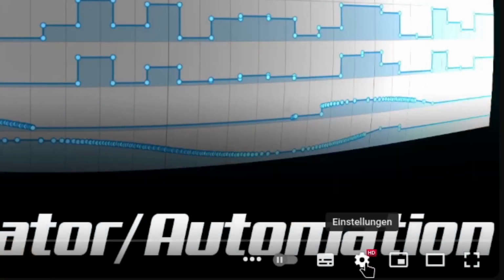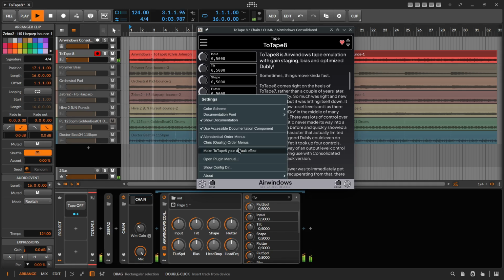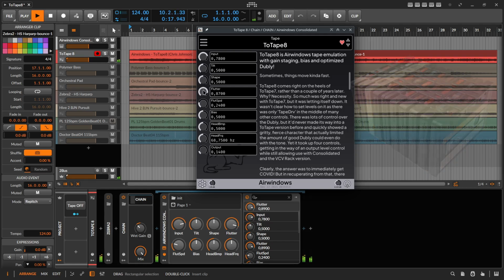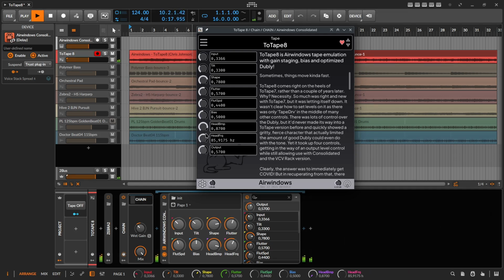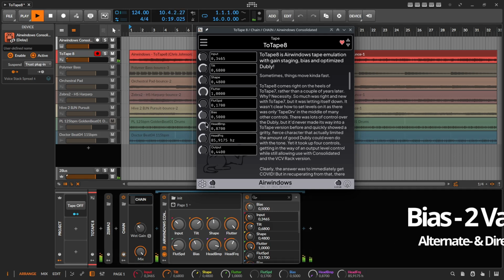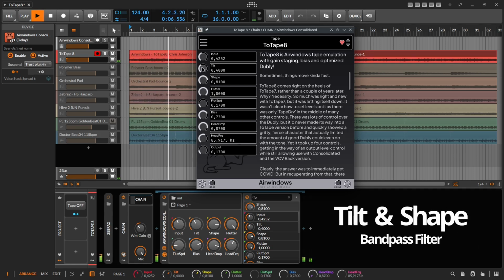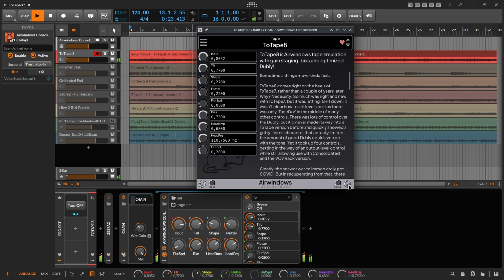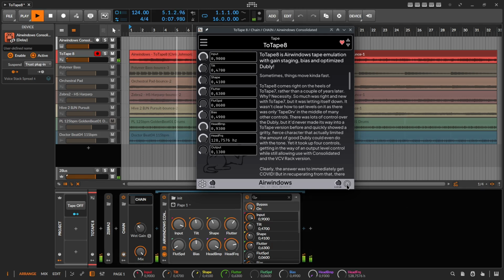ToTape8 Plugin Tutorial: How to make your sound WARM & PROFESSIONAL (Free!)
Check  @airwindows  for more great plugins

Learn the secret to perfect audio sound! 🎧

In this comprehensive tutorial, I'll show you how to edit your sound like a pro using the free Airwindows Consolidated plugin – specifically ToTape8. Whether you're a beginner or an experienced producer, you'll learn to understand and use all the essential functions correctly.

00:00 🎬 Intro & Welcome to the ToTape8 Plugin Tutorial
00:01 💡 5 Practical Tips for Airwindows Consolidated
00:02 🎚️ ToTape8 Saturation - All Functions Explained
00:06 🔌 Bias & Hysteresis - The Heart of Tape Sound
00:08 🎛️ Tilt & Shape (Dolby) - Frequency Compression & Expansion
00:09 📊 Flutter Speed ​​& Amount - Simulating Wow and Flutter
00:10 🔊 Head Bump & Freq - Warmer & Deeper Tones
00:10 🛡️ Clipper - Automatic Overdrive Protection
00:10 📈 Output Level - Final Mastering
00:11 📝 Notes & Summary
00:13 🎵 Demo & Practical Examples

❓ FREQUENTLY ASKED QUESTIONS (FAQ):

Q: Is the plugin really free?
A: Yes! Airwindows is 100% free and open source.

Q: Will it work in my DAW?
A: Yes, as a VST3/AU plugin in Ableton, FL Studio, Cubase, Logic Pro, etc.

Q: Do I need any prior knowledge?
A: No! I explain everything from the ground up, including the underlying physics concepts.

Q: Can I use this for podcasts?
A: Absolutely! Perfect for voice clarity and warmth.

🔗 MY CHANNEL:

On my channel you'll find:
→ Audio & Music Production Tutorials
→ Plugin Reviews & Tips
→ Sound Design Workshops
→ DAW Tips & Tricks
→ Music Production Best Practices
→ Free Tools & Software Recommendations

1. Music Cassette CCSA Tascam 16 Track